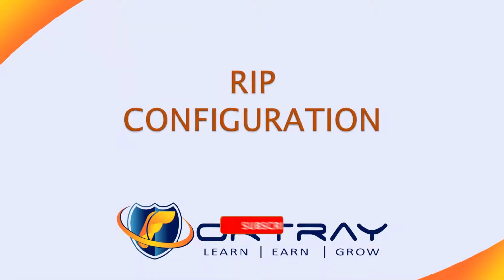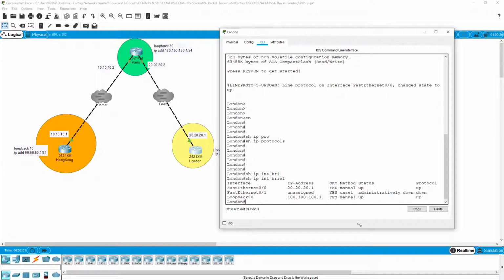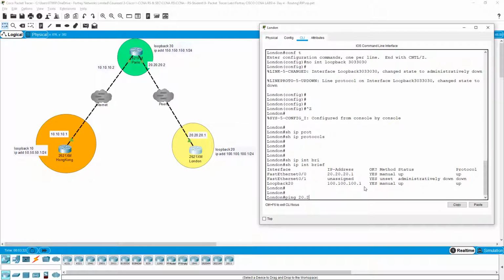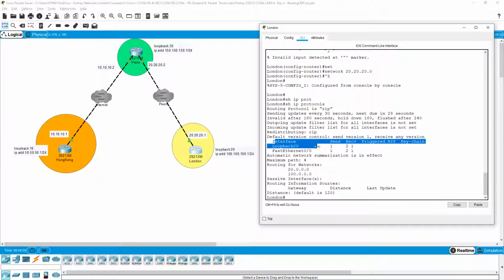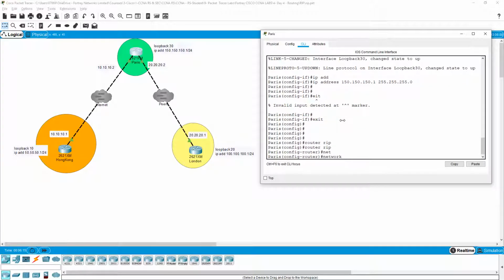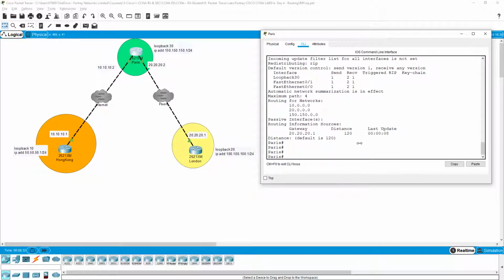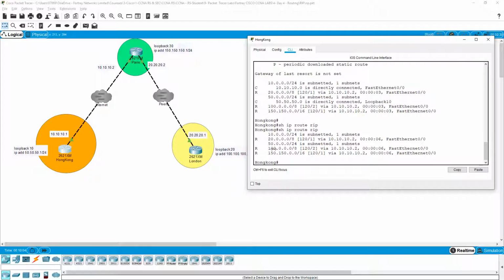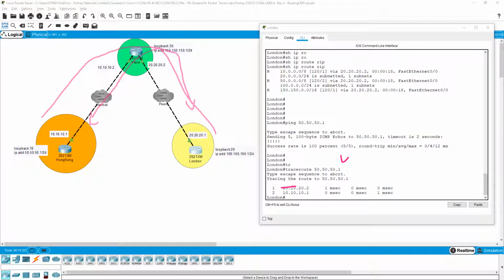Free CCNA | 133- RIP Configuration | Day 7 | CCNA 200-301 Complete Course